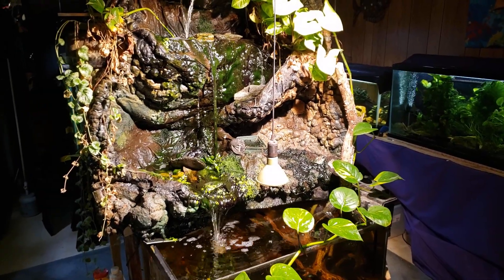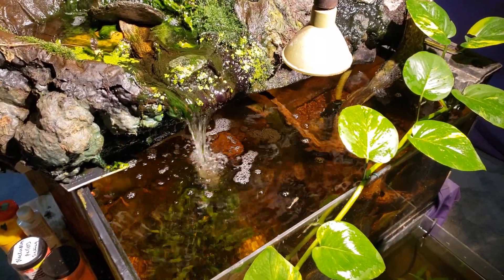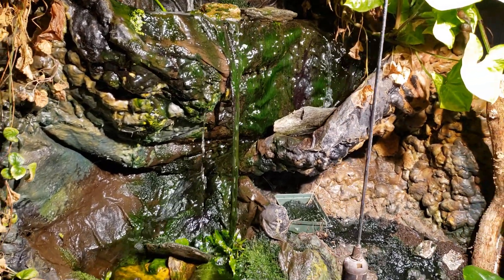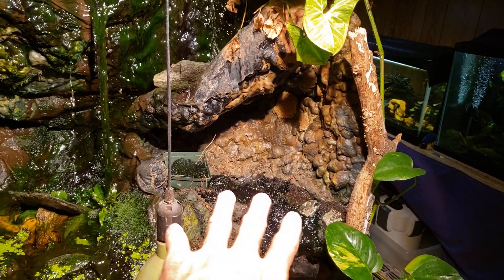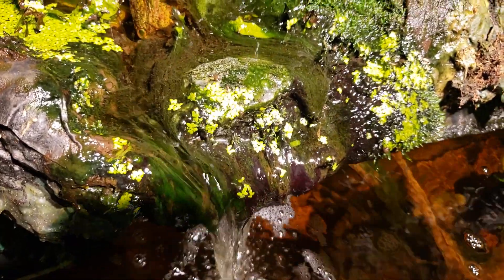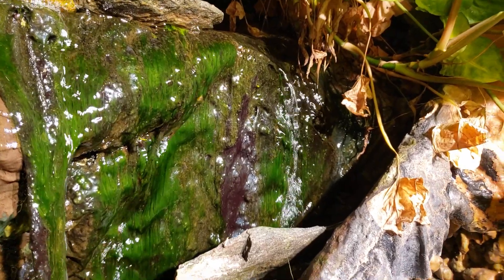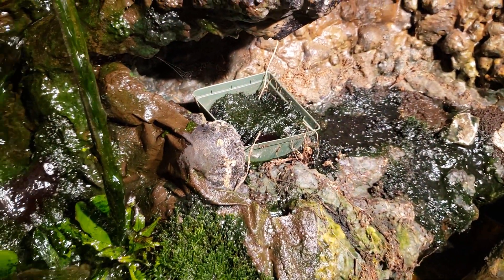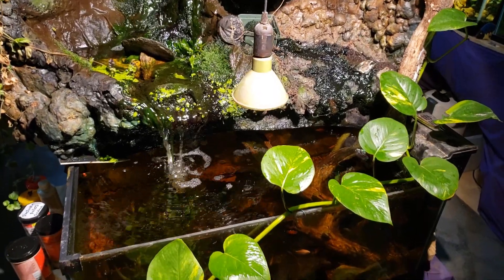Saying Goodbye To My Waterfall Is Going To Be Difficult